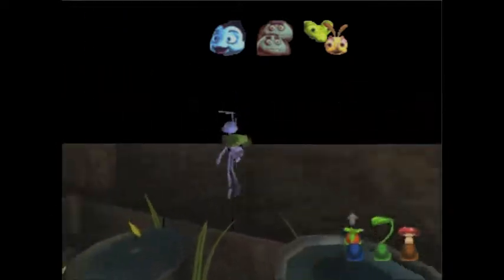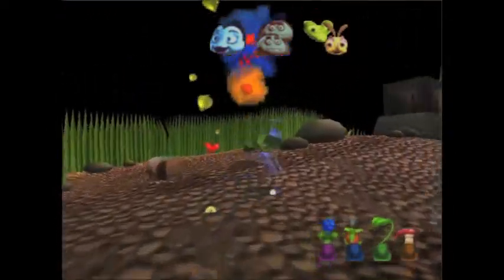Let's Play A Bug's Life (N64) - Part 5: Canned Progress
At around 5:30, this segment starts bordering on train wreck. Just a little heads up for you lovely people.